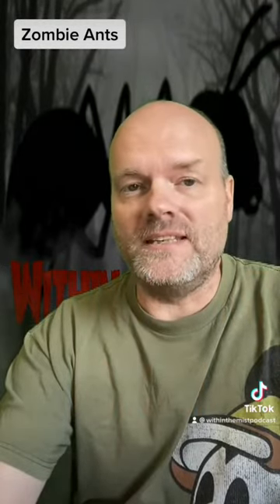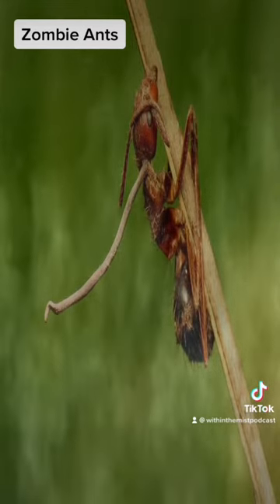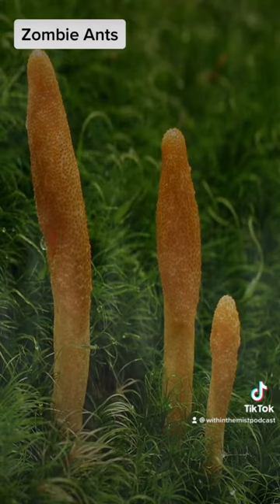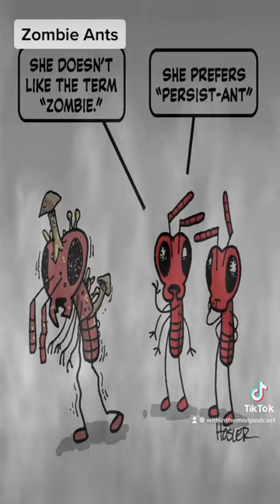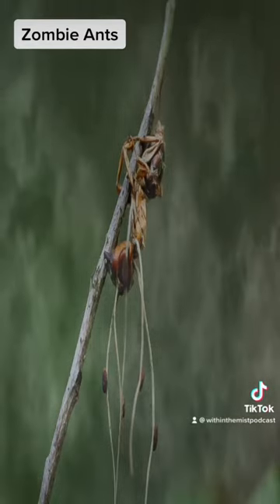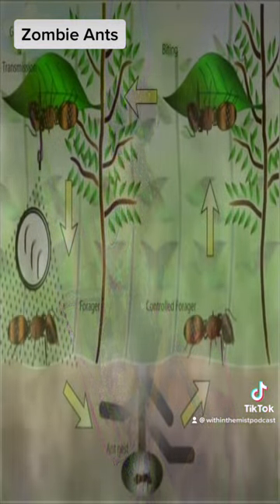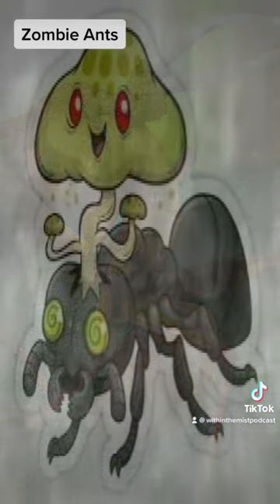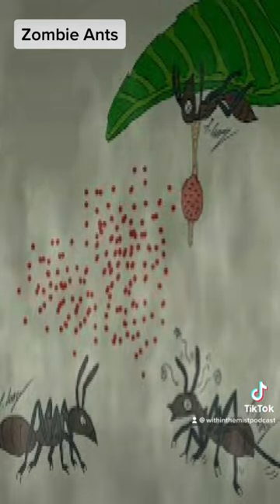Zombie Ants - Minutes Within The Mist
Actual fungus controls ant’s minds turning them into zombie slaves.